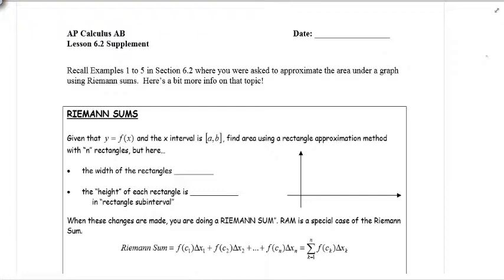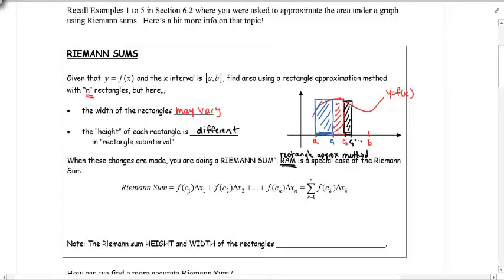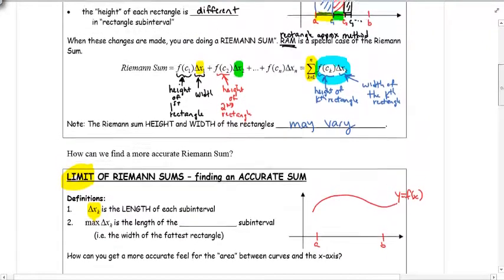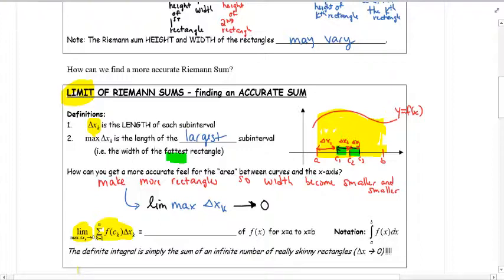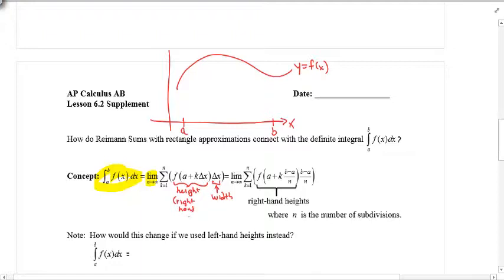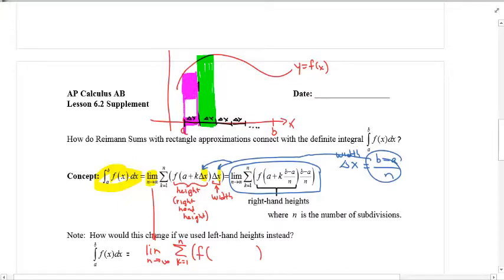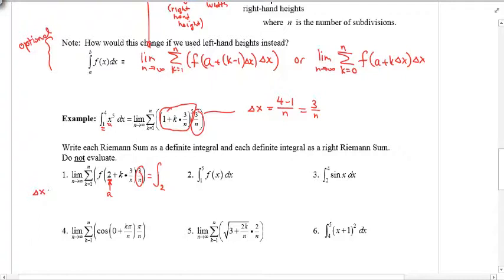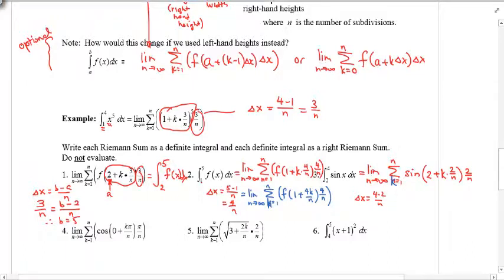AP Calc AB Lesson 6 2 Supplement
Limit of Reimann Sums becoming the Definite Integral